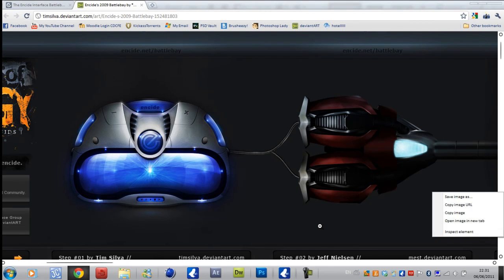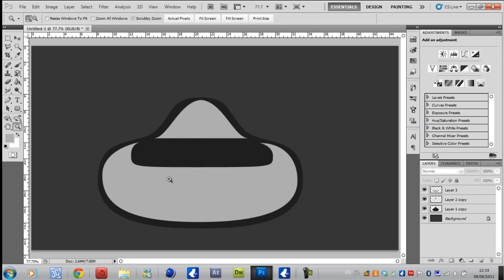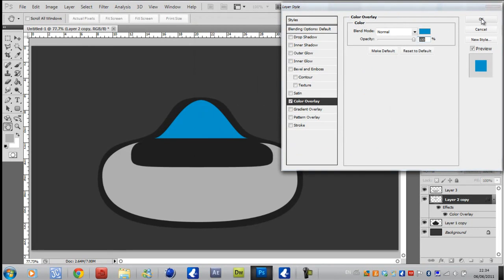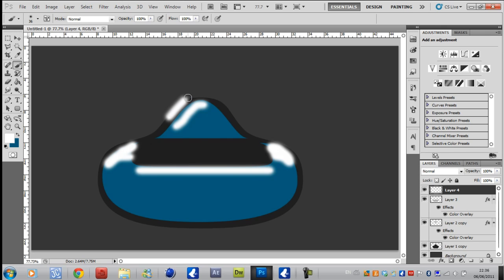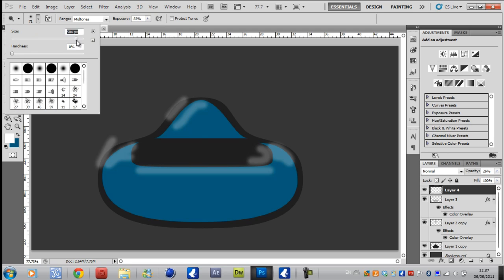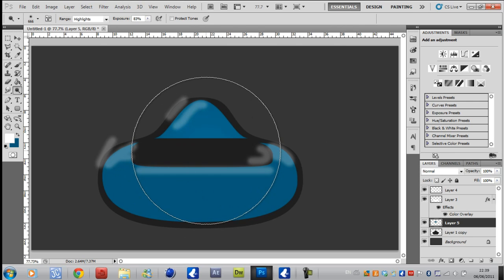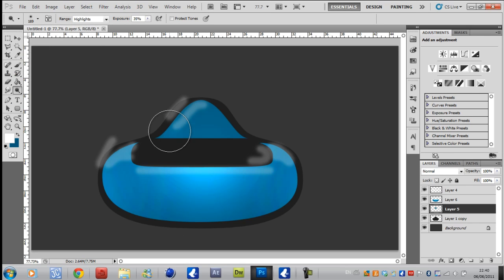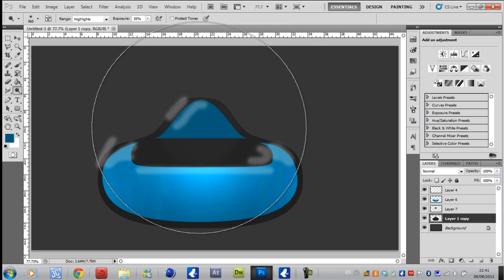Beginning Interface Part 1 - By Shanno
This Video Is For People Starting Interface.
Dont Hate.. Appreciate! - Gay Quote But Still Makes A Good Point Haha

Anyways Part 2 Out In 3 Days :)